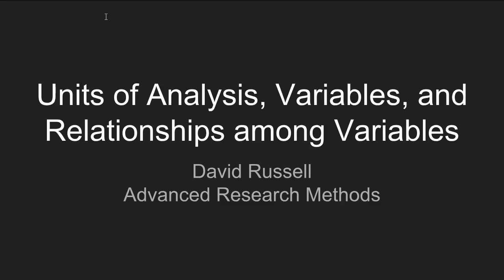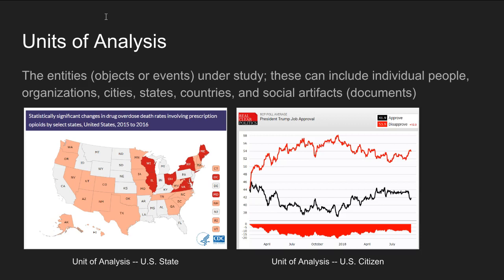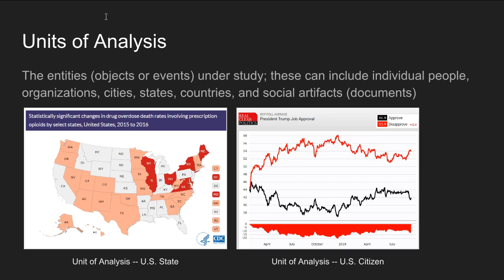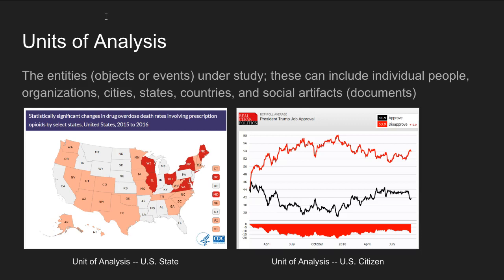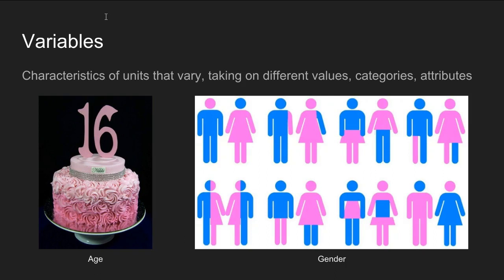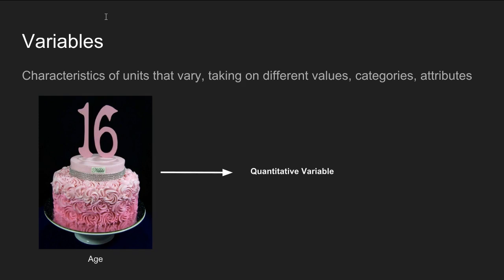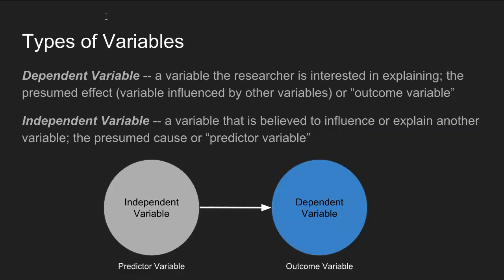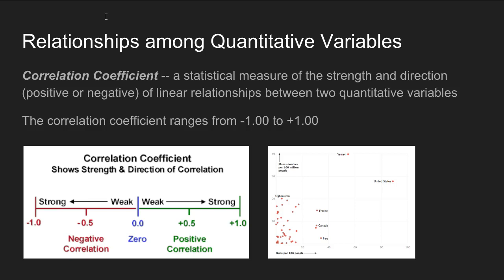Units of Analysis, Variables, and Relationships among Variables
In this lecture, I describe some of the basic elements of research design including units of analysis, variables, and relationships among variables.